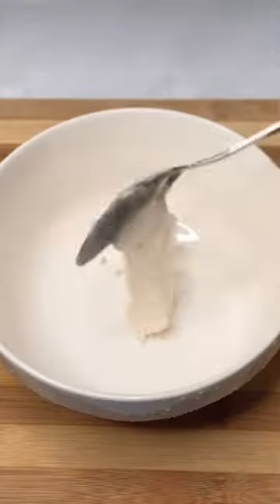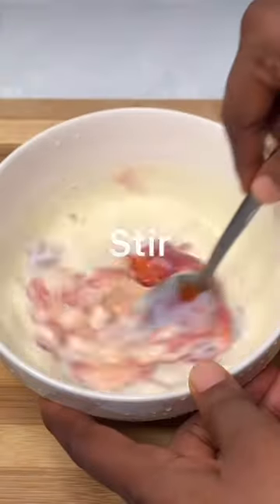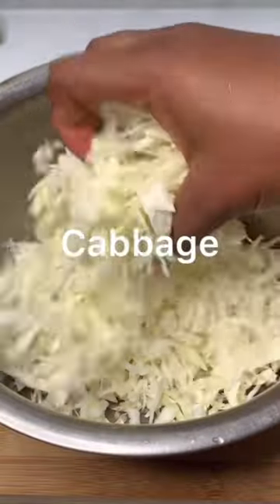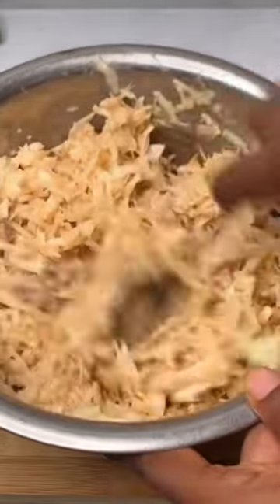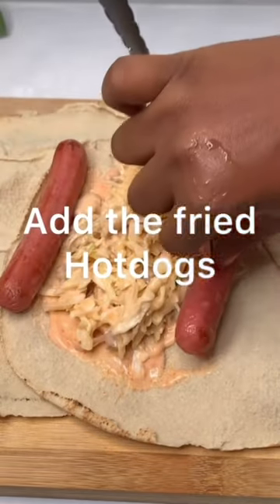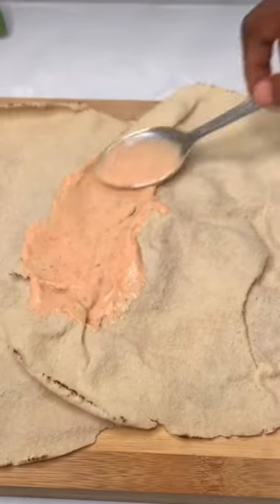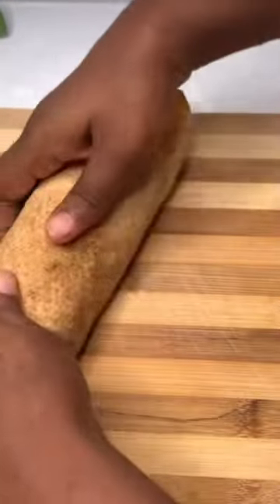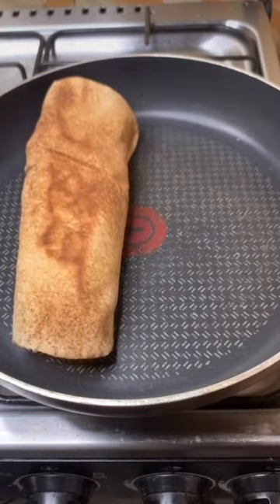Easiest way to prepare shawarma using frying pan.Homemade recipes for shawarma lovers#youtubeshorts